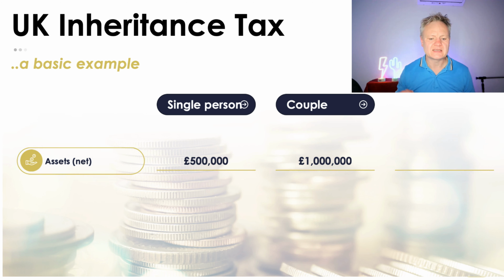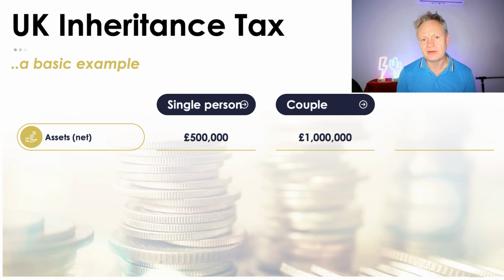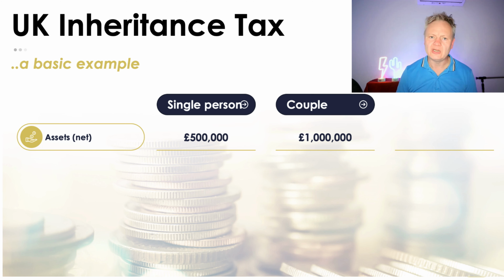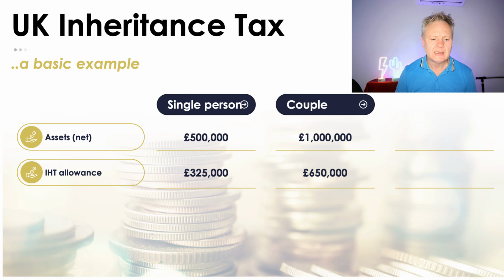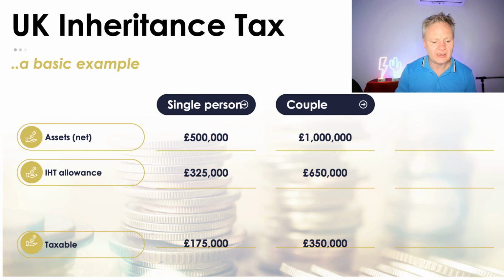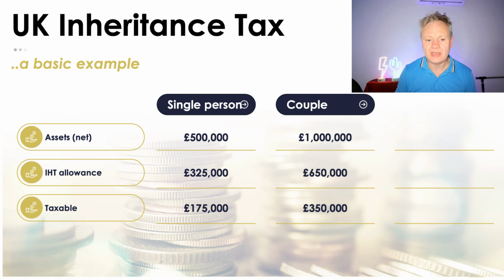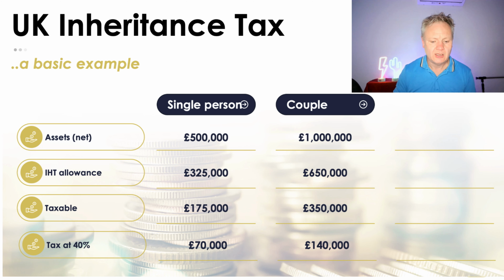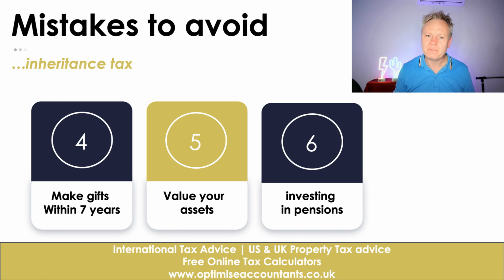6 Inheritance Tax Planning Tips You NEED to Know NOW!!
Inheritance Tax (IHT) can be a significant burden on your loved ones if not managed properly. In this video, I delve deep into 6 crucial tips that will help you effectively plan and minimize your IHT liabilities.

Key Dates: Understanding the timeline for making gifts and updating legal documents is crucial. For example, gifts made within 7 years of your death may still be subject to IHT, so planning ahead is essential.

Tax Forms: Certain tax forms like the IHT400 are necessary when reporting the value of your estate to HM Revenue and Customs (HMRC) in the UK. I'll guide you through what these forms entail and how to navigate them effectively.

Two Examples: I'll illustrate these tips with real-life examples of how families have successfully navigated IHT challenges by updating their wills, utilizing pension nominations effectively, and having open discussions about legacy planning.

By the end of this video, you'll have a clear roadmap to:

Update your will to reflect your current wishes.
Nominate beneficiaries for your pension to maximize tax efficiency.
Initiate family conversations about legacy planning and IHT implications.
Strategically make gifts within the 7-year window to minimize IHT.
Conduct a thorough valuation of your assets to understand your potential IHT exposure.
Optimize your pension contributions as a powerful tool for IHT mitigation.
Don't let IHT erode your hard-earned assets meant for your family's future. Watch this video and take control of your financial legacy today!